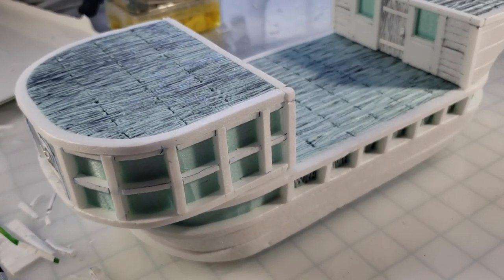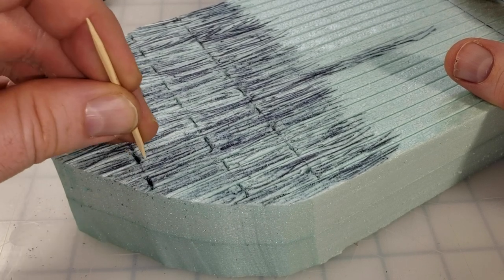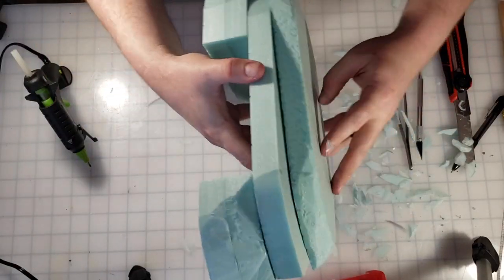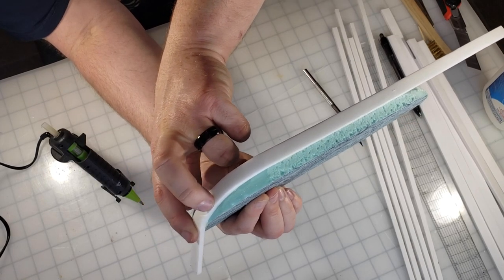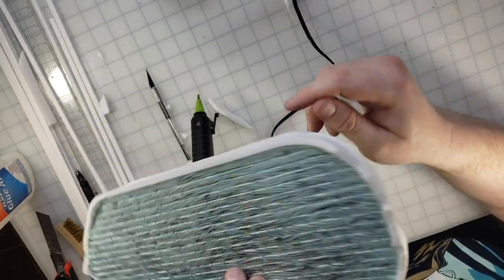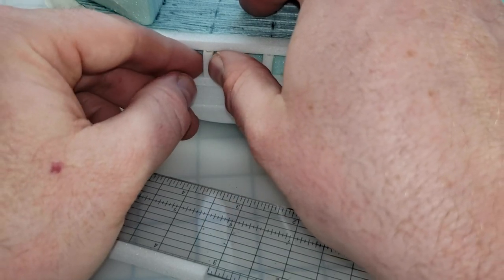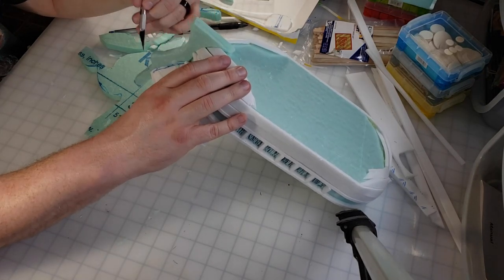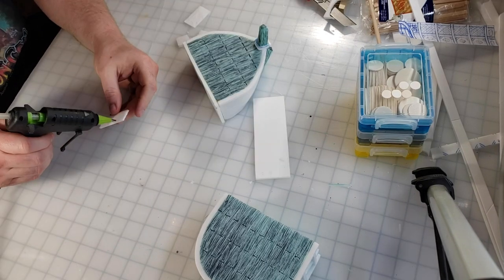Pirate Ship part 1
I start my first super build this week.  This video is part 1 of my Pirate Ship build.  The deck is held together with magnets that separate making the entire ship playable.  This build is full of great texture and wonderful detail.  Check it out!